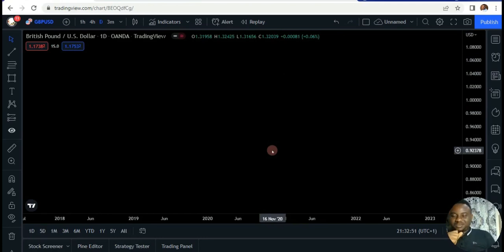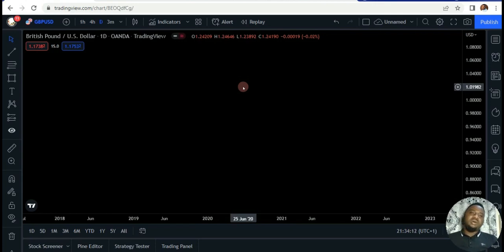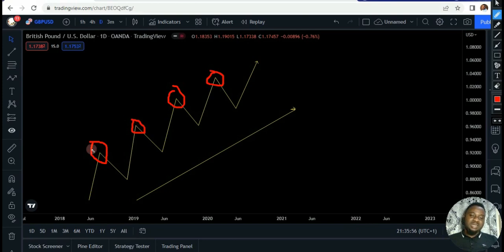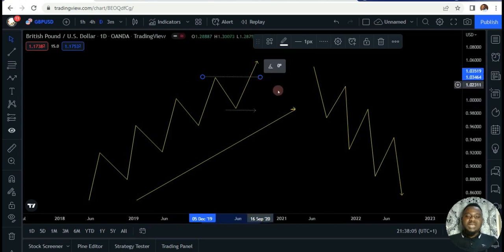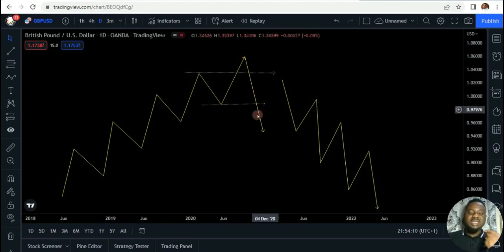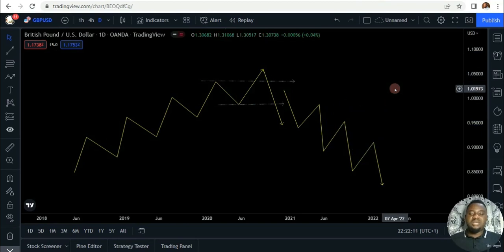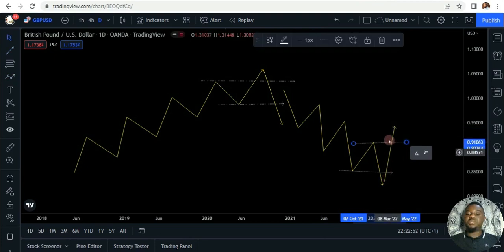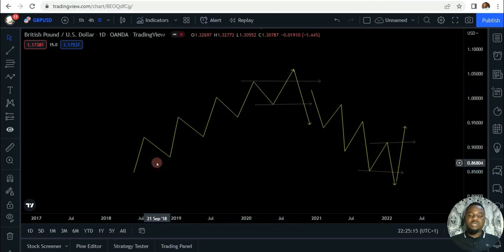HOW TO IDENTIFY A TREND REVERSAL BEFORE IT STARTS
HOW TO MAKE CONSISTENT PROFITS TRADING THE FOREX MARKET LIKE A PRO!!( Episode 2)